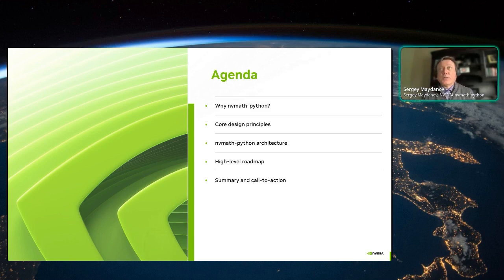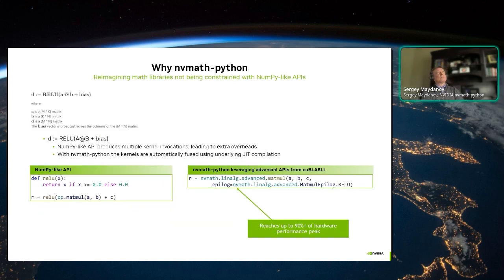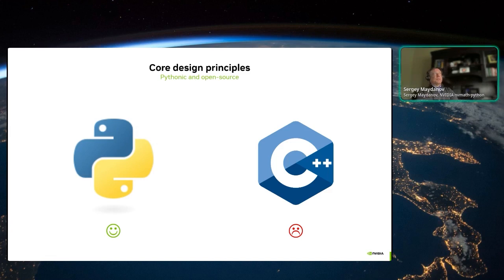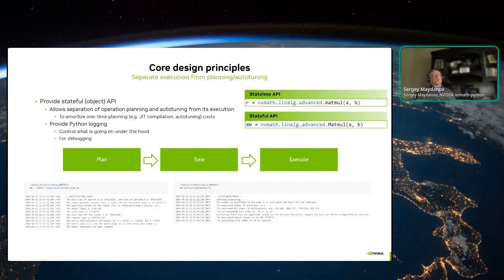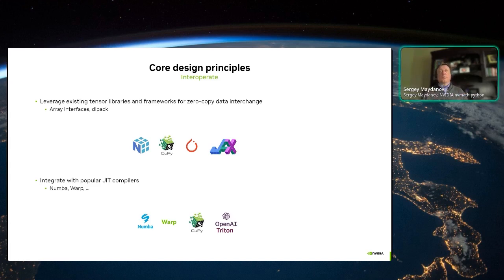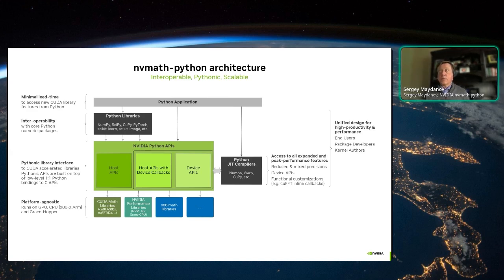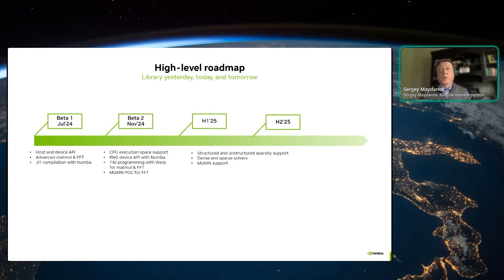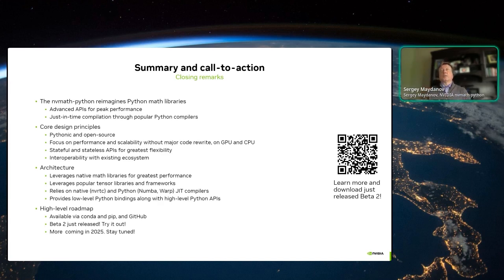Sergey Maydanov - Bringing NVIDIA math libraries to Python scientific community | PyData Global 2024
The nvmath-python is a new way of delivering NVIDIA accelerated Math Libraries to Python users: researchers-practitioners, library and framework developers, and optimized GPU kernel developers. In this talk we will provide an introduction to the library design goals, its architecture, overview of the key features along with its usage examples.

00:00 Welcome!
00:10 Help us add time stamps or captions to this video! See the description for details.